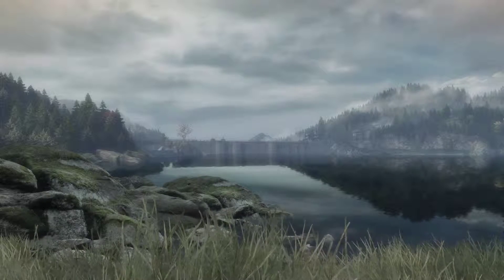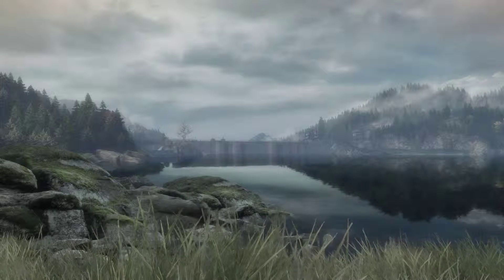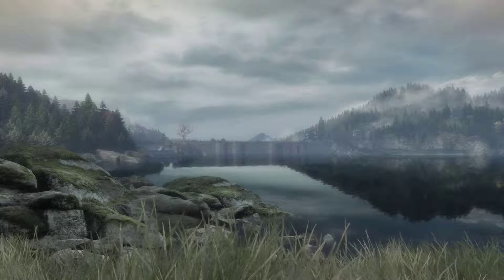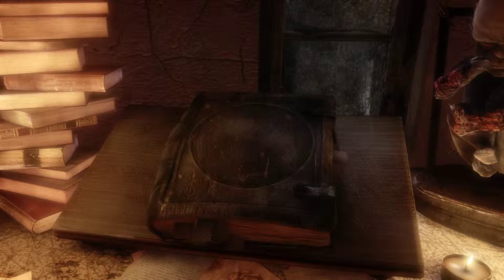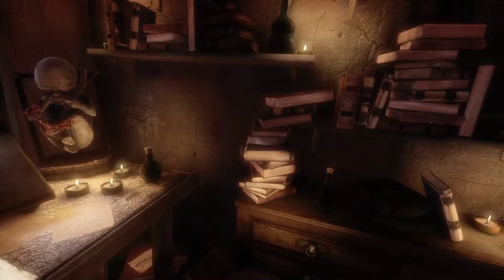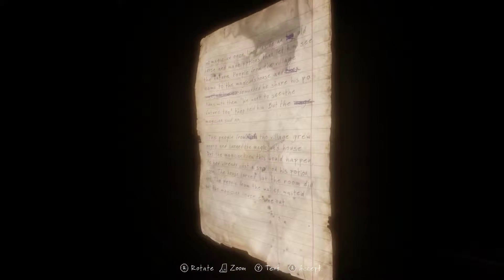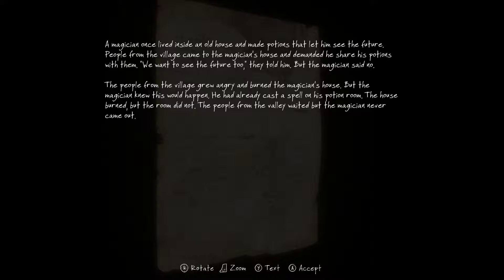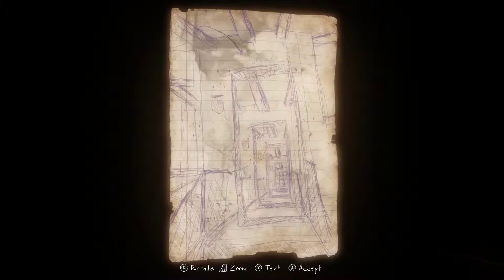Let's Play The Vanishing Of Ethan Carter [4]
Join Makashi on his adventure through Red Creek Valley. Uncover the mysterious circumstances surrounding the peculiar and disturbing messages Paul Prospero has been receiving from the infamous Ethan Carter (or Hawke to me for some reason...)!